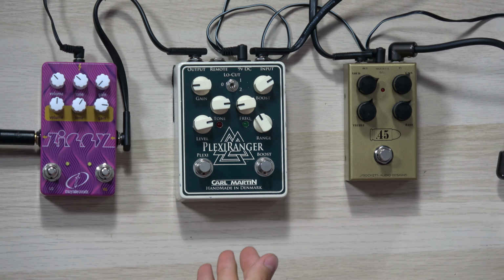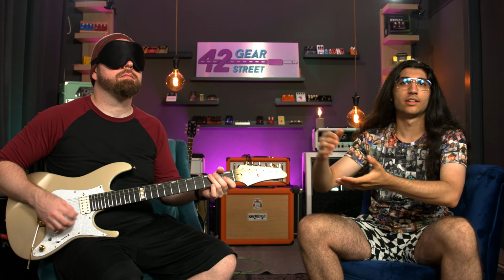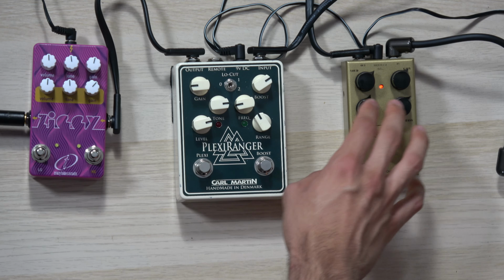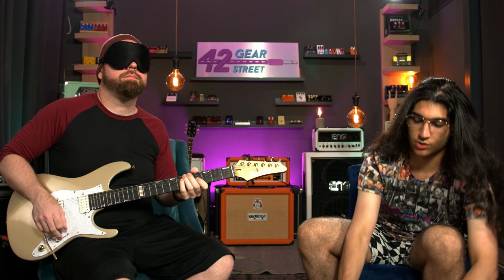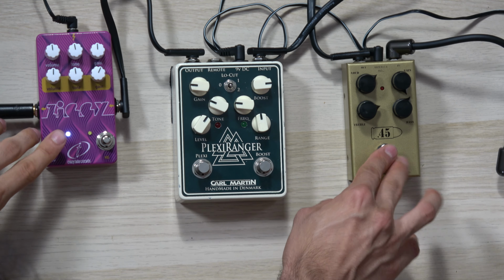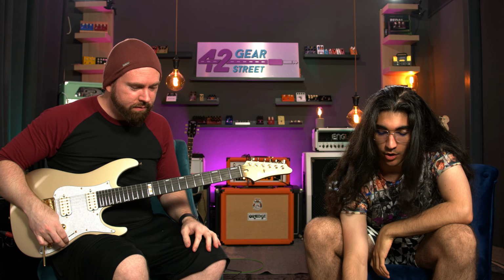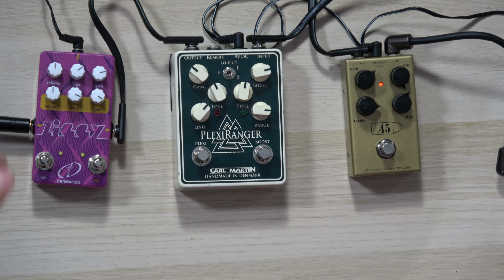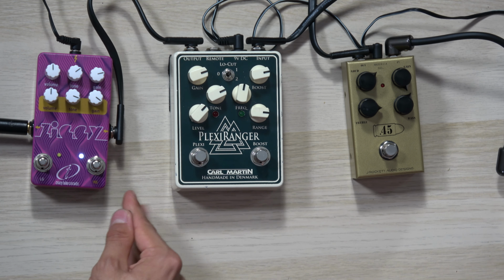The ULTIMATE Guitar Pedal Blind Test